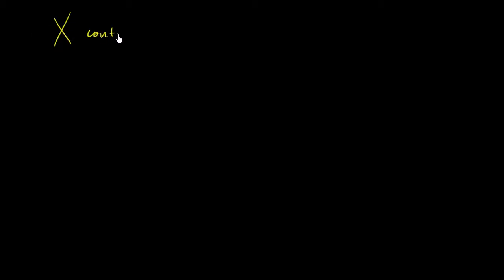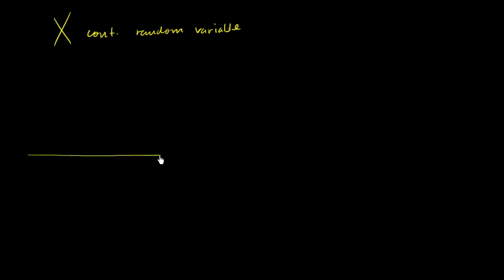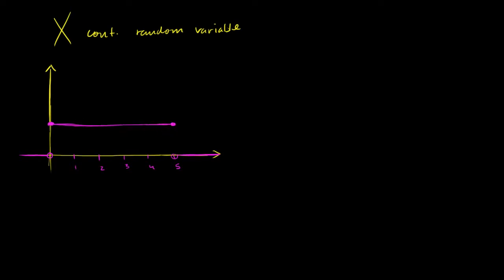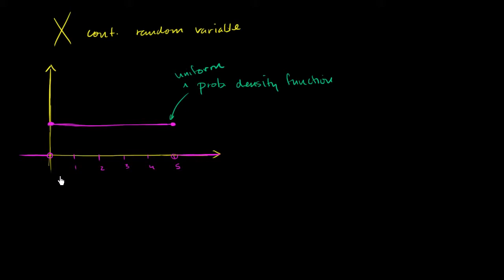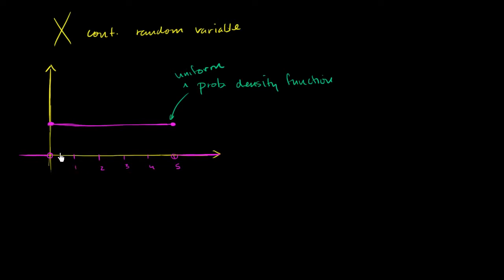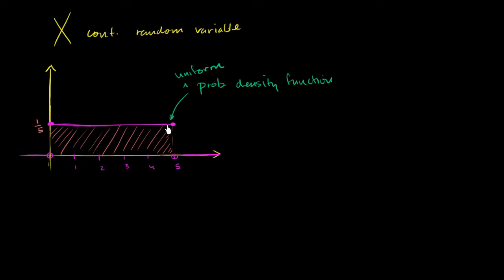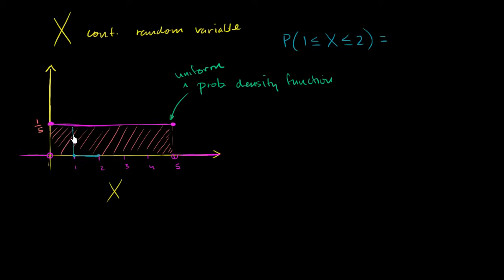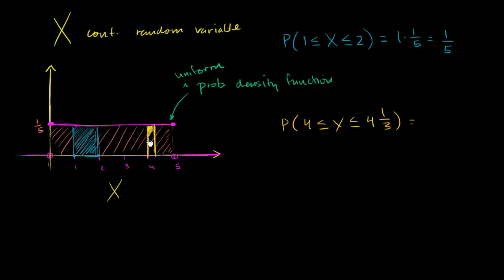Continuous probability distribution intro YouTube